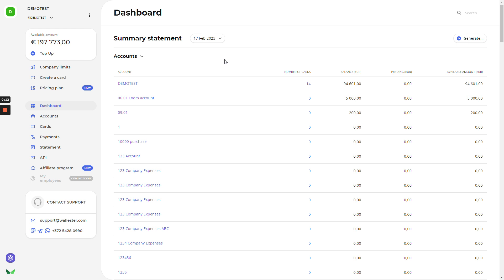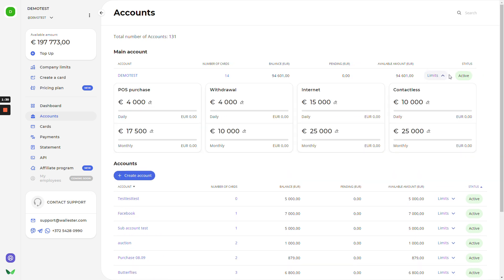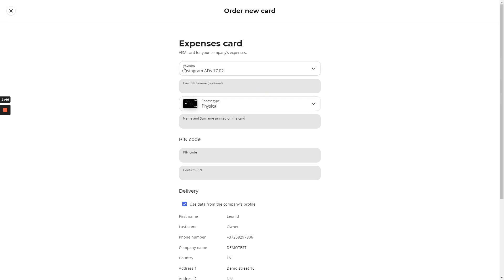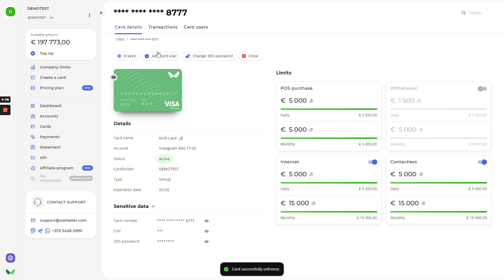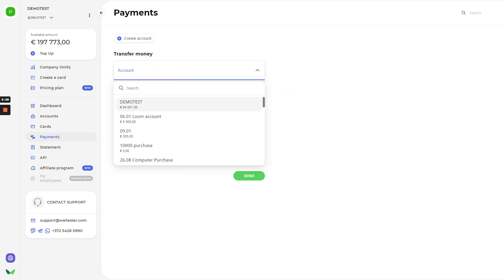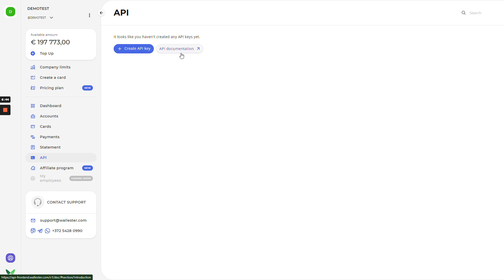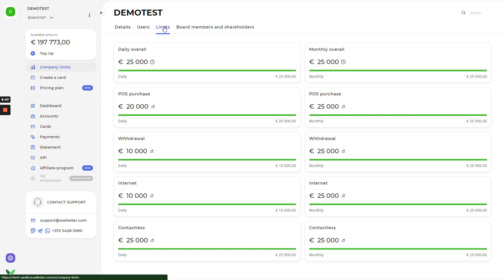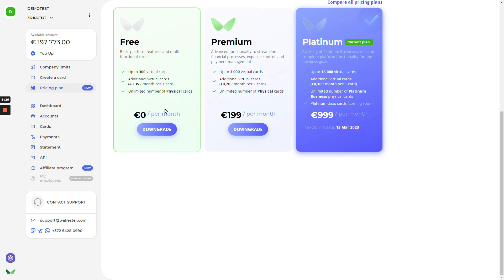Wallester Business Tutorial 2025: Create Accounts, Cards, & Manage Transactions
Welcome to our Wallester Business tutorial & demo video.

In this video, I'll provide a concise guide on how to use Wallester's business product. After successfully registering and signing in, you'll be redirected to the main dashboard page. On the right side, you can see your accounts, including the number of cards available and the current balance. On the left side, there's a control panel with your company name and management tools.

To get started, you'll need to top up your funds on the platform. Click the top-up button in the left corner, enter the amount you want to add, and generate an invoice for a bank transfer. You can download this invoice as a PDF for your accountant. After the transfer, navigate to the accounts tab to create sub-accounts for expenses. Here, you can manage the main account and sub-accounts, set daily and monthly limits, and view account statuses.

Next, I'll demonstrate how to create a test sub-account for managing specific expenses, such as Instagram ads. After creating the sub-account, you can top it up, make payments, and issue cards. You can also set limits and track expenses for each sub-account.

I'll also show you how to create both physical and virtual cards. For physical cards, you’ll need to input the cardholder's name, set a custom PIN, choose a delivery address, and select a delivery option. For virtual cards, you'll simply create a nickname, enter your phone number, and set a 3DS password for online purchases.

In the transactions page, you can track all transactions made with your cards. You can filter transactions by date and type, ensuring you have a comprehensive view of your expenses. Additionally, you can add card users and manage their access to specific cards.

The payments tab allows you to transfer money between your main and sub-accounts. You can also generate statements in PDF or Excel formats to keep detailed records of your transactions. For advanced users, Wallester provides API documentation to integrate their platform with your own systems.

This guide will help you navigate Wallester's business product, manage your accounts and cards, and optimize your financial operations efficiently.